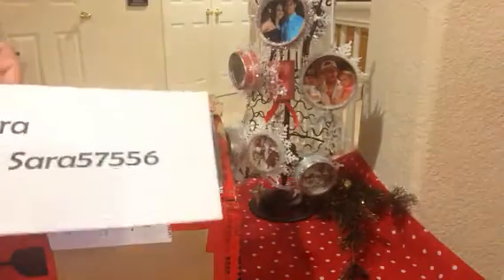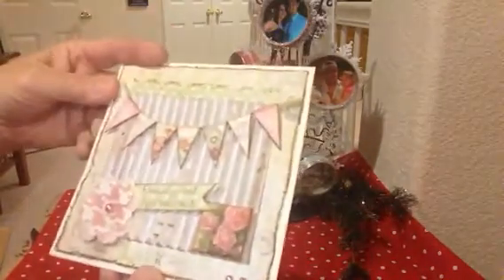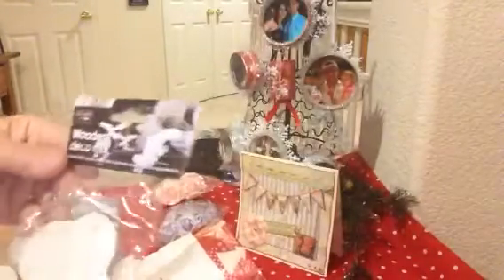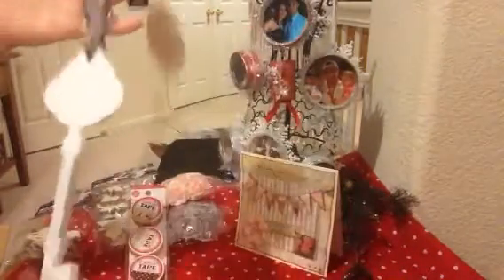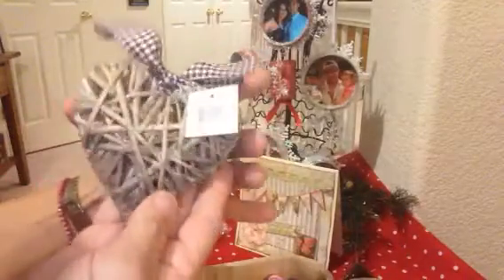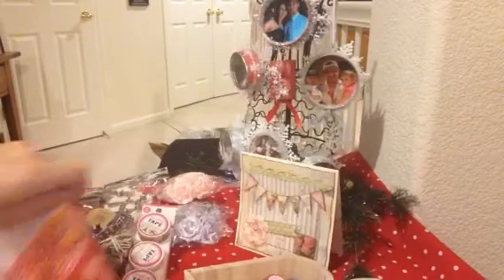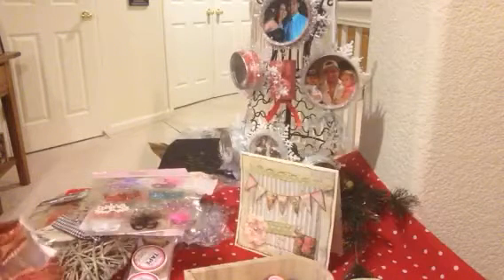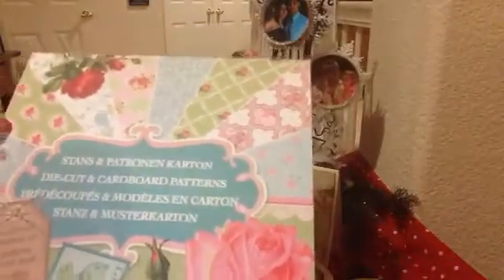My swap with Sara at sara57556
Thank you so much Sara for all your thoughtful attention to detail on your altered canvas and beautiful, Gorgeous and  Exquisite rolled roses wreath!